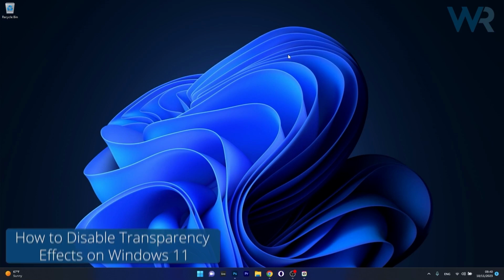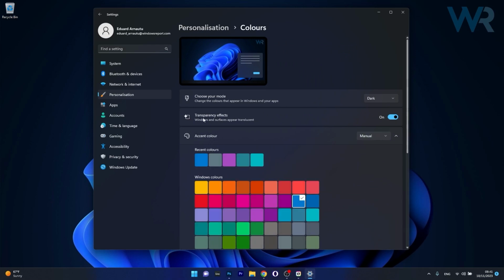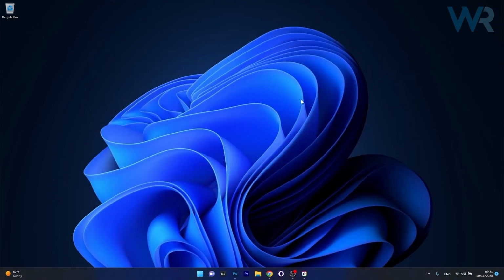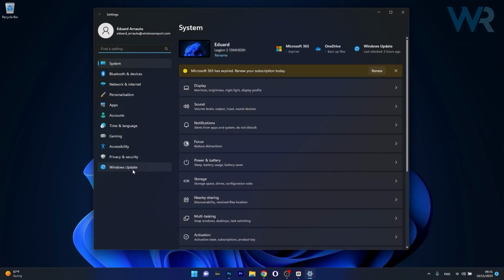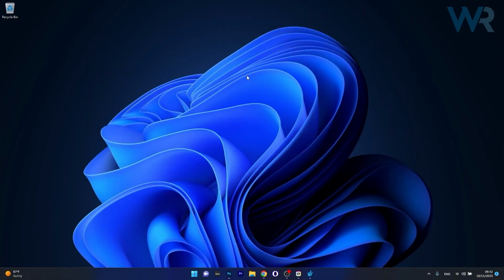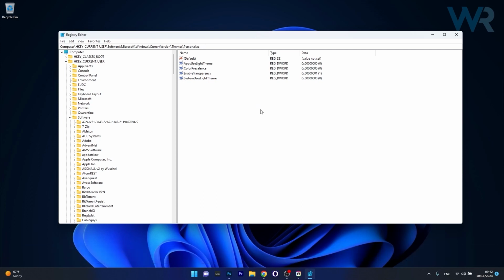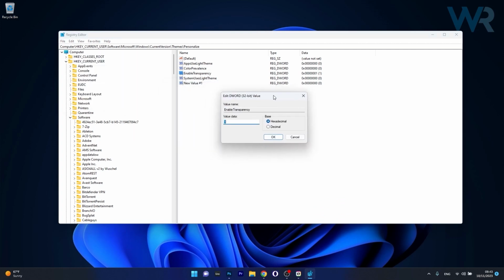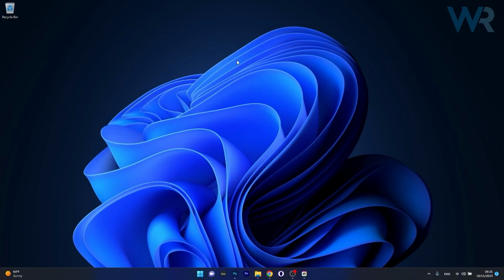Master Windows 11 Visuals: Enable Stunning Transparency Effects Easily [2024 Tutorial]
| Transparency is a critical visual effect in Windows 11, but you can easily disable it like any other setting. Advanced users could turn off transparency effects from the Registry.

0:00 - Intro
0:10 - Use the personalisation settings
0:32 - Use the accessibility settings
0:55 - Modify the Registry